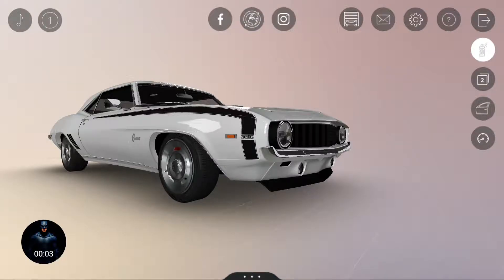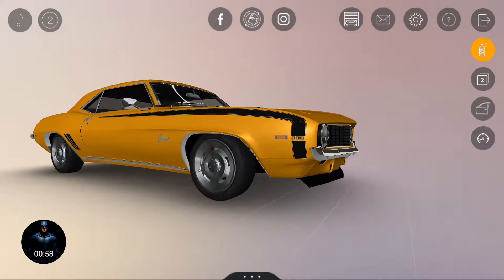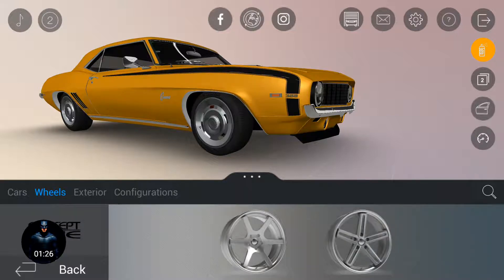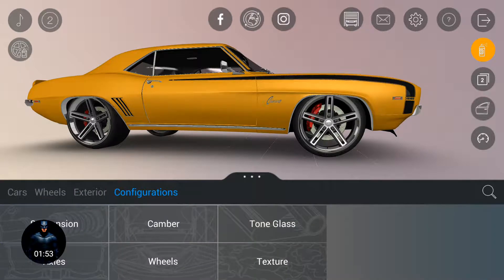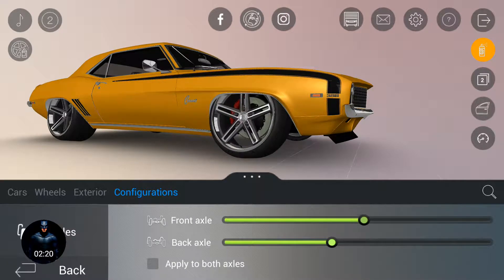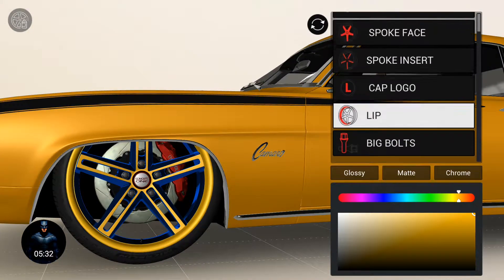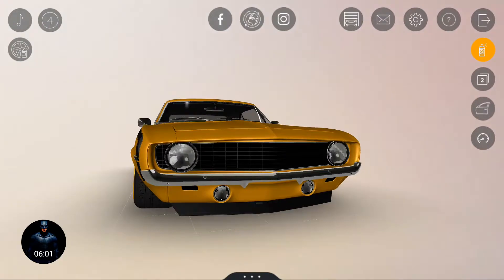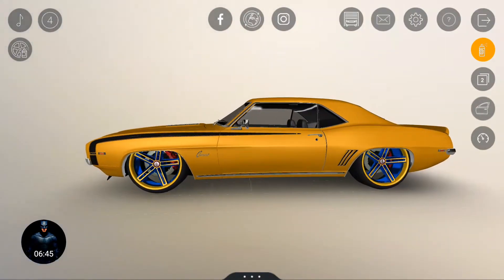CUSTOMIZING CHEVROLET CAMARO SS'67 | FROM REGULAR TO CLASSIC